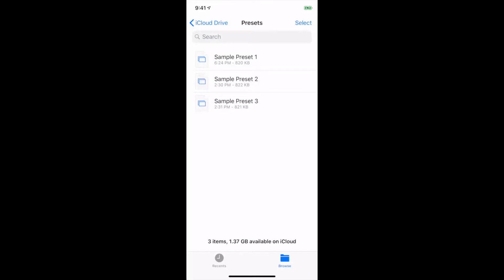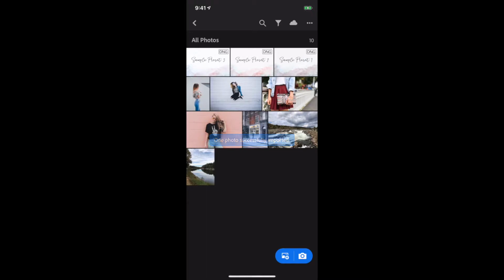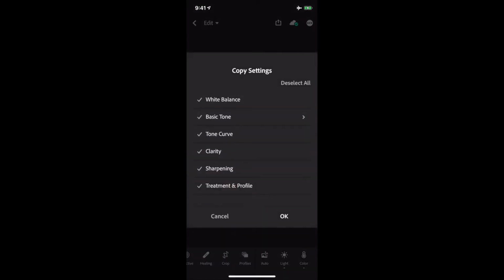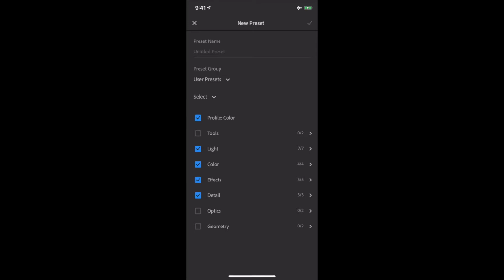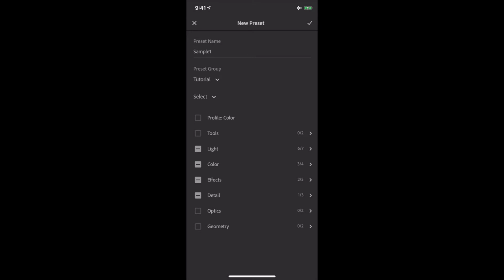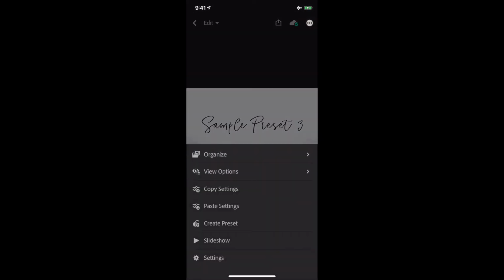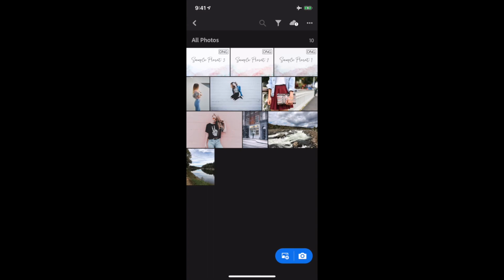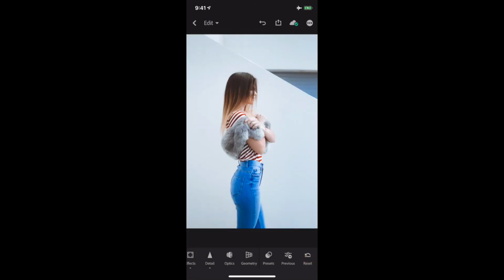How to Install Presets in Mobile Lightroom CC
This video will show you how to import mobile presets into the free mobile Lightroom CC application using only your mobile device.

The presets used in this tutorial were from our Influencer preset collection.

Follow the links below to learn more and download the free mobile Lightroom app:

Check out us out at NMDigitalDesign.com for presets and more Lightroom tutorials!